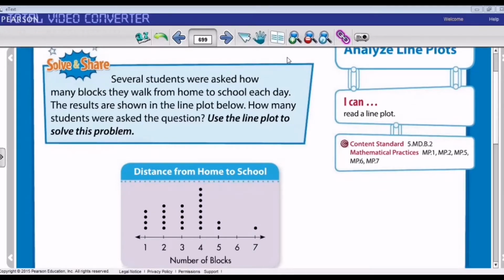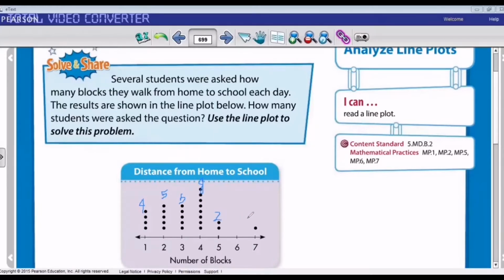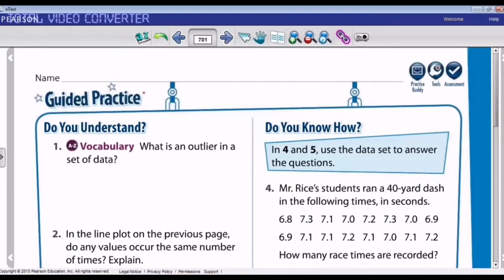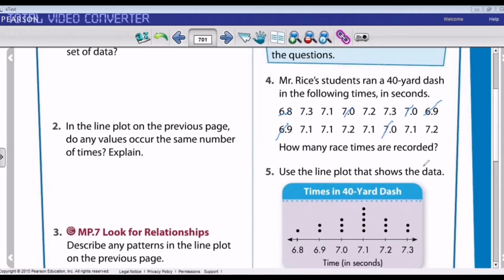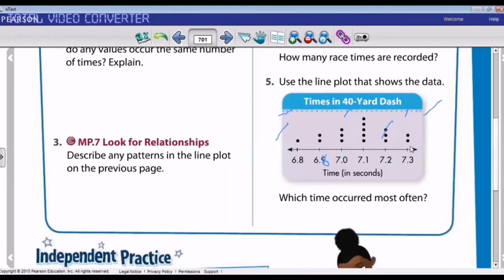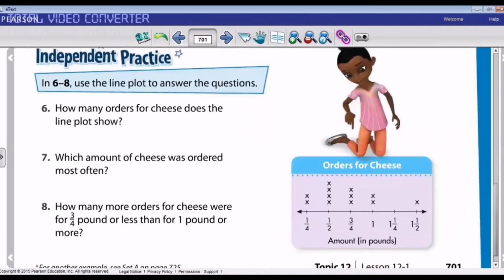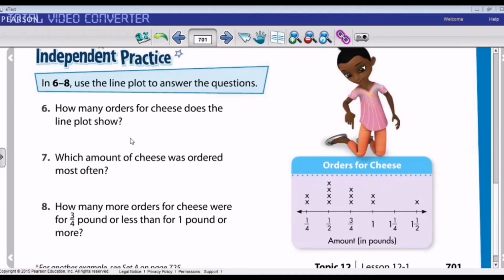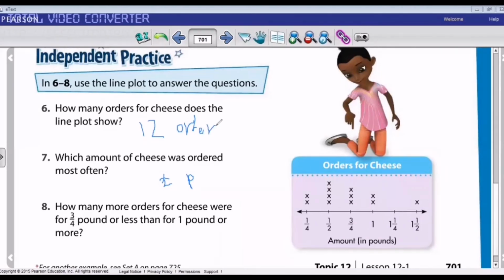grade 5C math week8 lesson 12 1